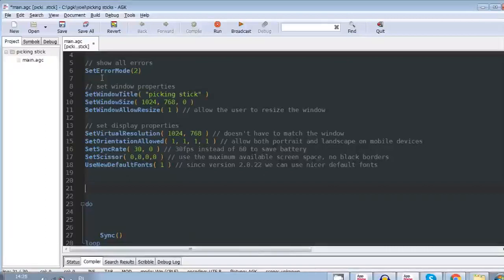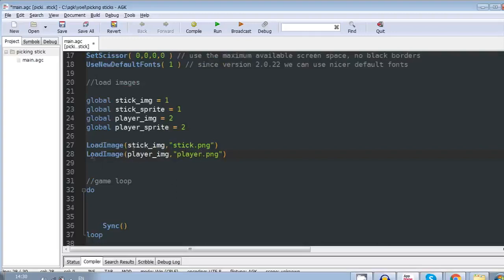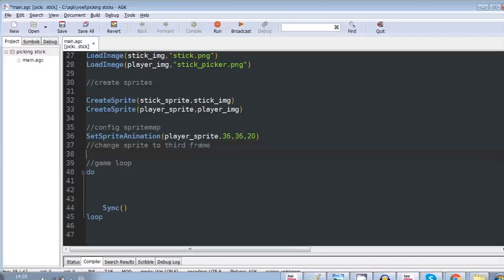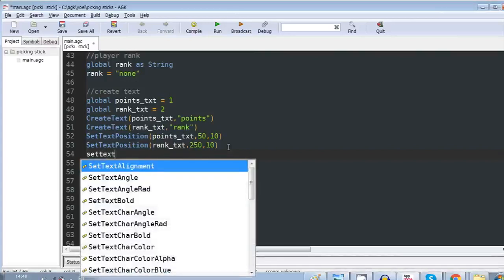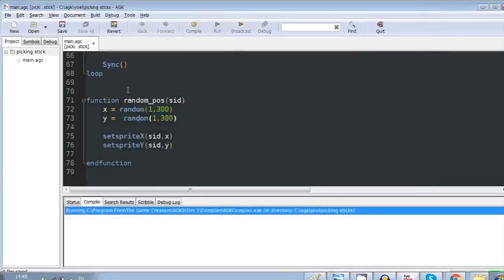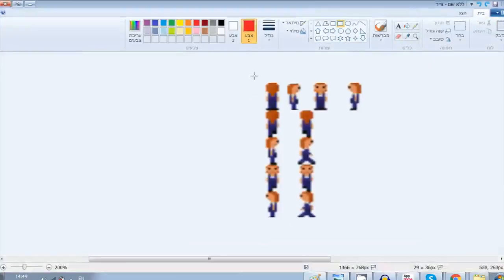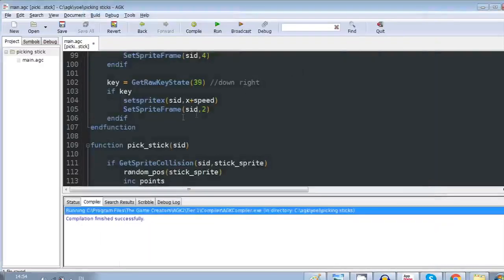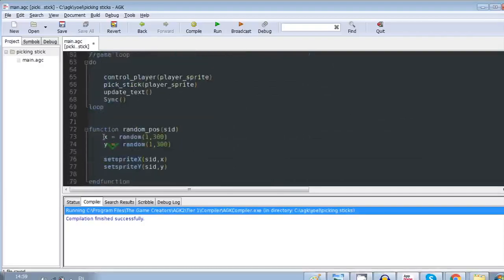app game kit make a picking sticks game tutorial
in this tutorial we will create one of the simplest games i know of picking sticks, if you can make this game you are ready to create many other games, it covers spritemaps,collision detection and many other basic concepts, whenever i learn a new engine i make a picking sticks port just so im sure i understand how it works.